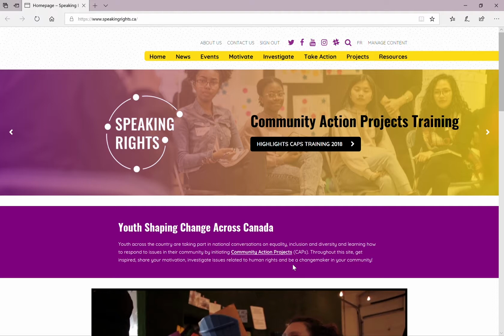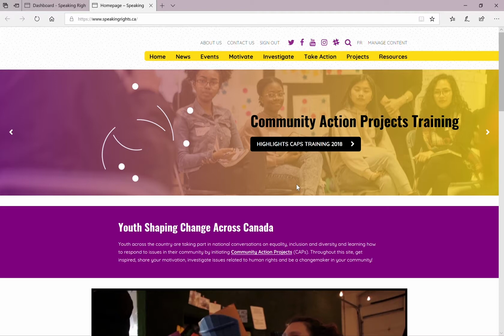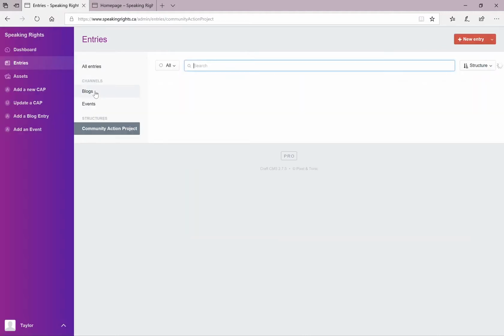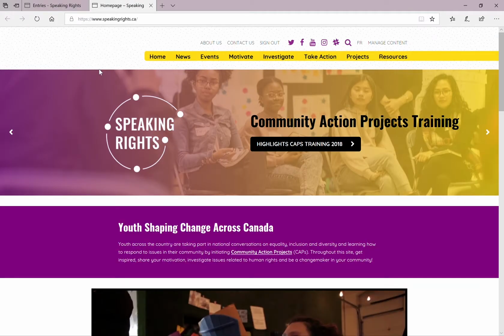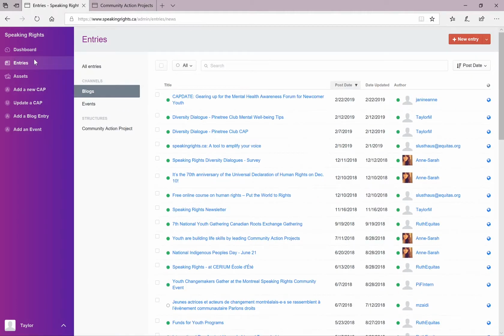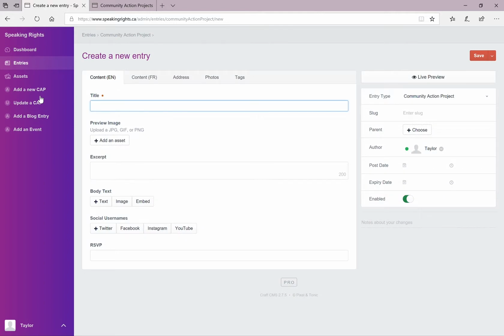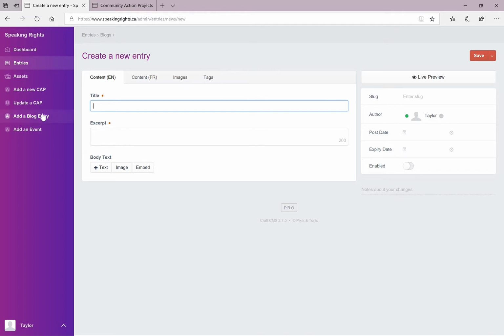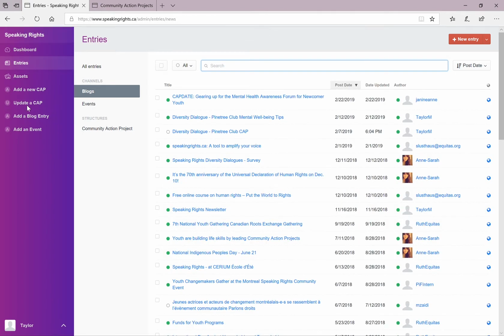Backend tour of the website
Here is a quick overview of the features in the "backend" of the website